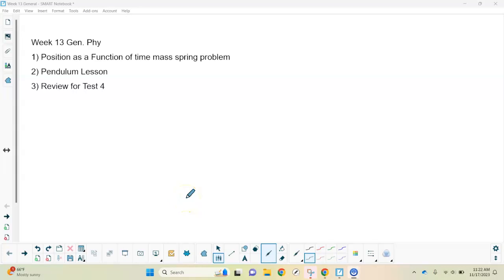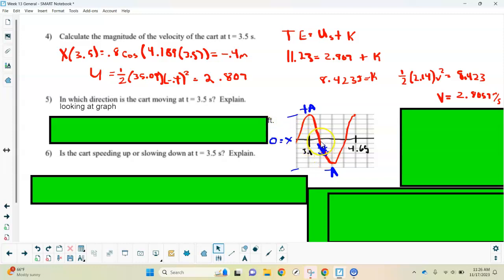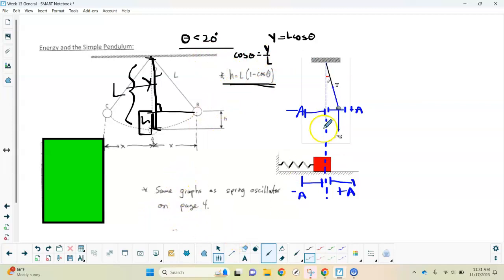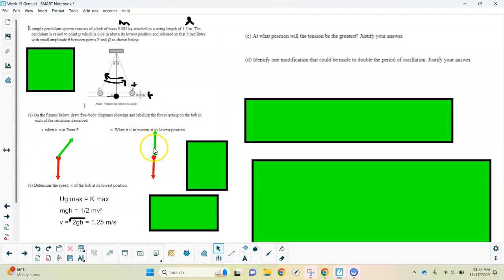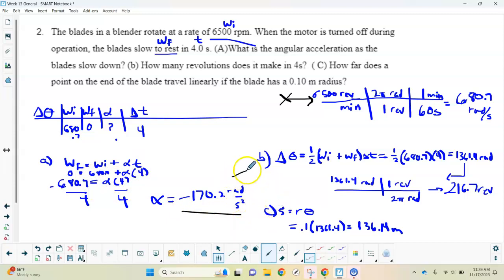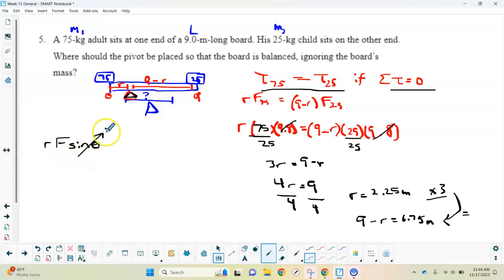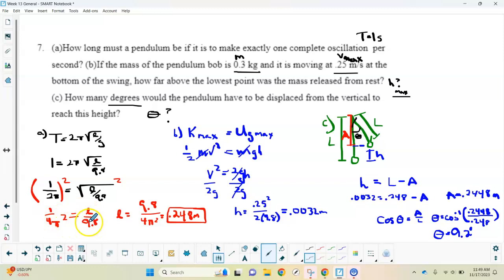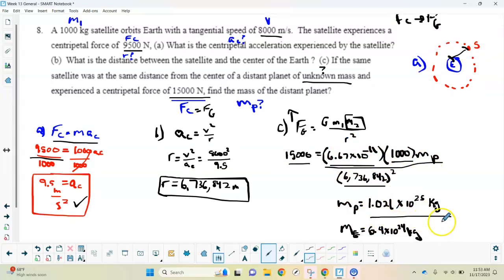Lesson 4.4 Pendulums and Rotation and SHM review